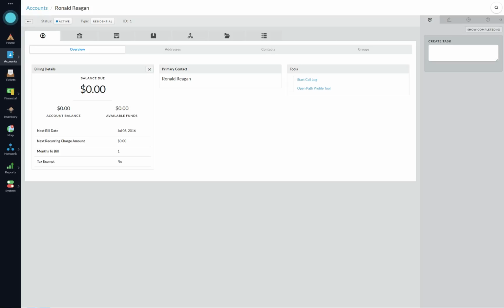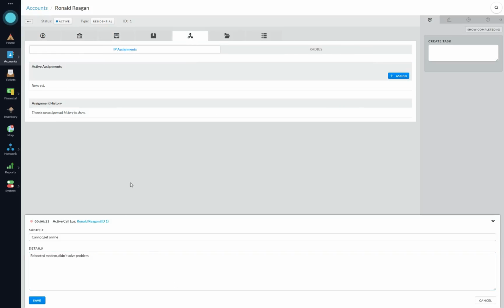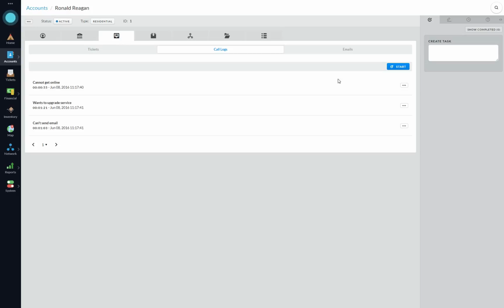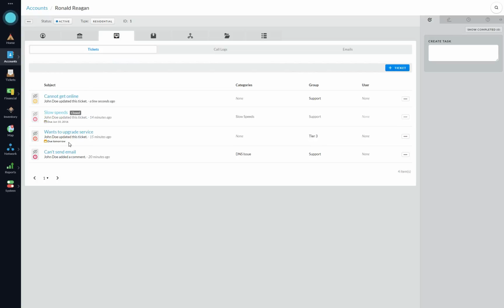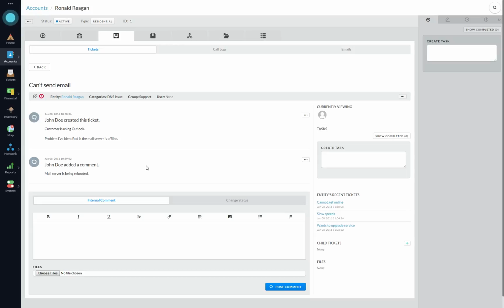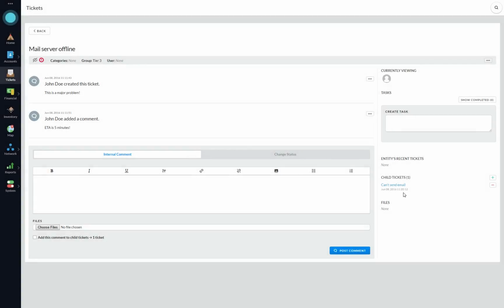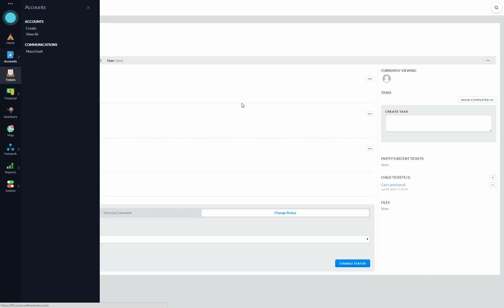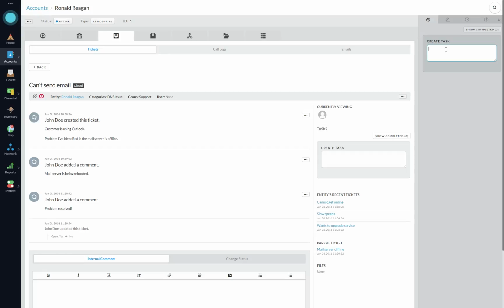Account tickets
Dealing with tickets on an account